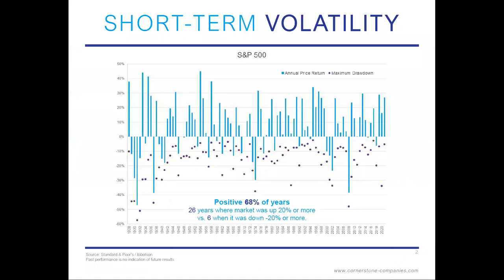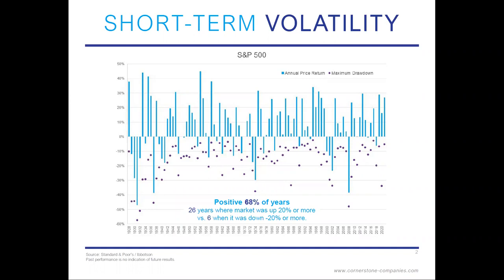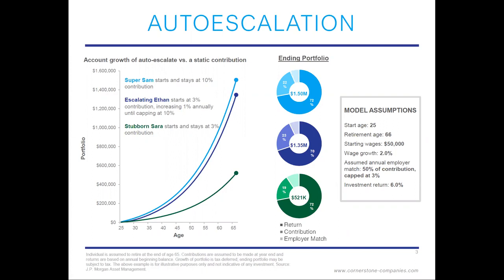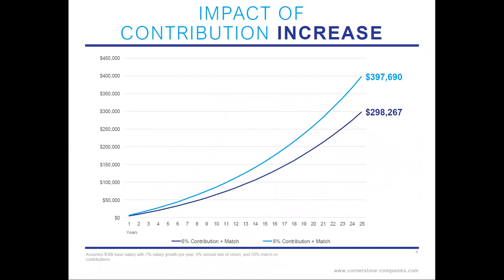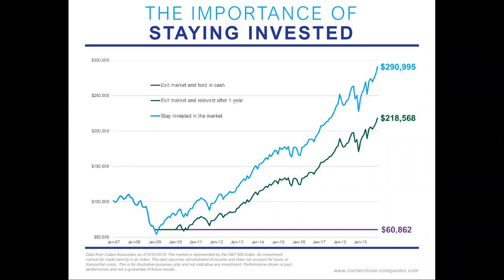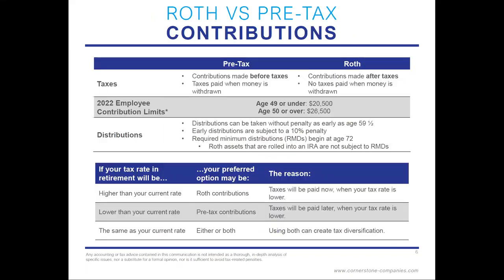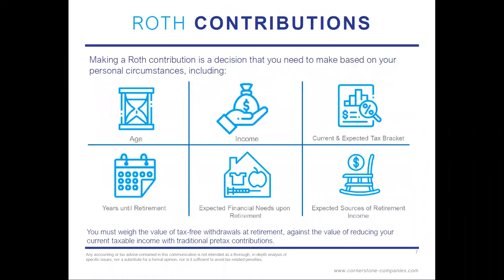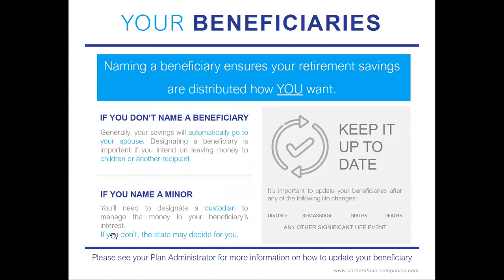Participant Education - Navigating Volatility Best Practices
Cornerstone Advisors Asset Management, LLC
74 W Broad St., Suite 340

Securities offered through M Holdings Securities, Inc., a Registered Broker/Dealer, Member FINRA/SIPC.

Investment Advisory Services offered through Cornerstone Advisors Asset Management, LLC, which is independently owned and operated.

This material is prepared by Cornerstone Advisors Asset Management, LLC (“Cornerstone”) and is not intended to be relied upon as a forecast, research or investment advice, and is not a recommendation, offer or solicitation to buy or sell any securities or to adopt any investment strategy. The opinions expressed are as of the video publish date and may change as subsequent conditions vary. The information and opinions contained in this material are derived from proprietary and nonproprietary sources deemed by Cornerstone to be reliable, are not necessarily all inclusive and are not guaranteed as to accuracy. As such, no warranty of accuracy or reliability is given and no responsibility arising in any other way for errors and omissions (including responsibility to any person by reason of negligence) is accepted by Cornerstone, its officers, employees or agents. This material may contain ‘forward looking’ information that is not purely historical in nature. Such information may include, among other things, projections and forecasts. There is no guarantee that any forecasts made will come to pass. Reliance upon information in this material is at the sole discretion of the reader.

Any accounting or tax advice contained in this communication is not intended as a thorough, in-depth analysis of specific issues, nor a substitute for a formal opinion, nor is it sufficient to avoid tax-related penalties.

Except as otherwise required by law, Cornerstone shall not be responsible for any trading decisions or damages or other losses resulting from this information, data, analyses or opinions or their use. Please read any prospectus carefully before investing.